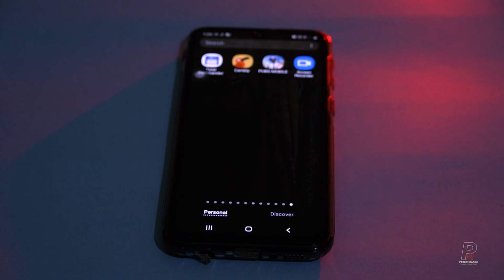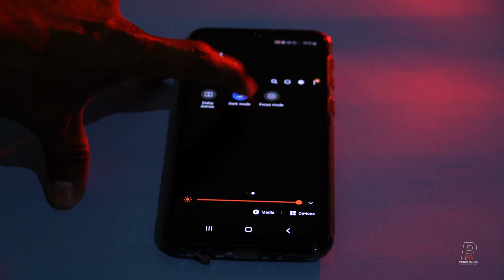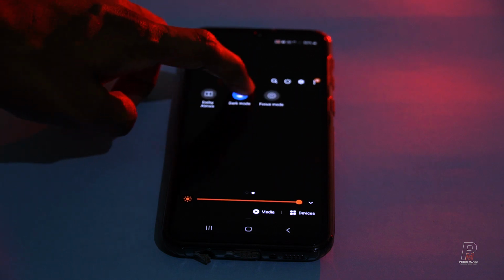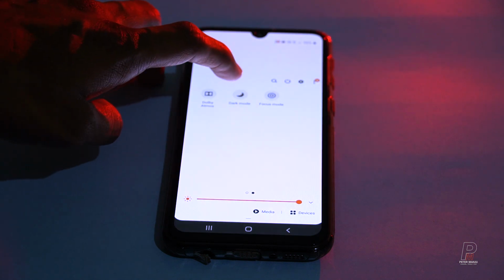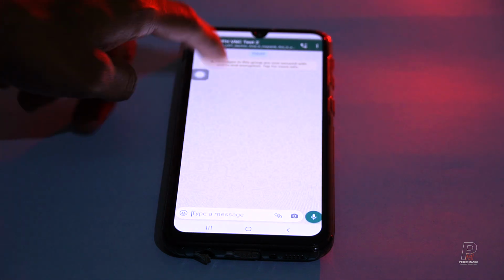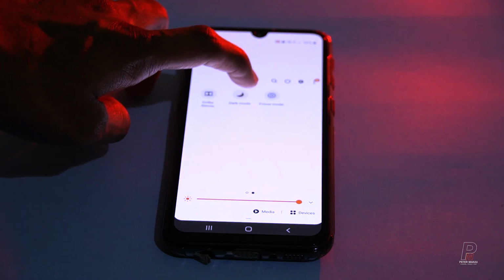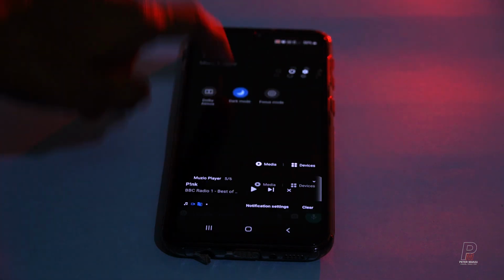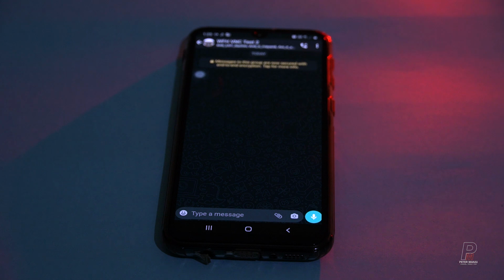WhatsApp Dark Mode | how to enable dark mode in whatsapp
Today i will show you how to turn on whatsaap dark mode in Android Phone.